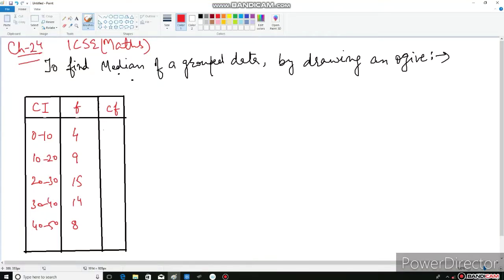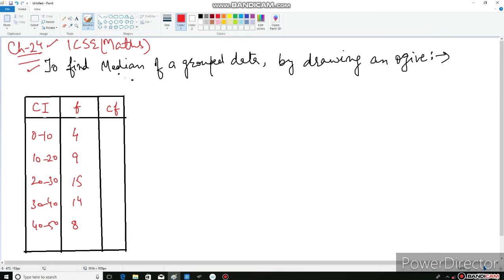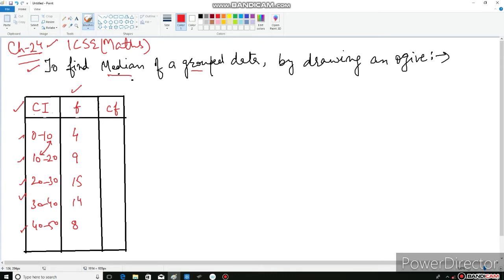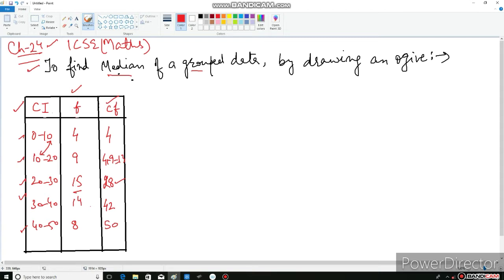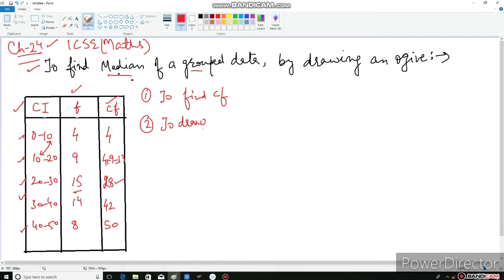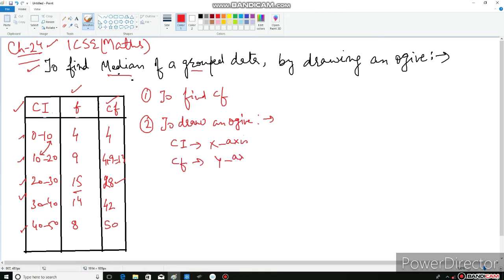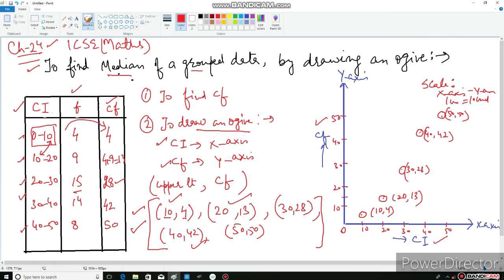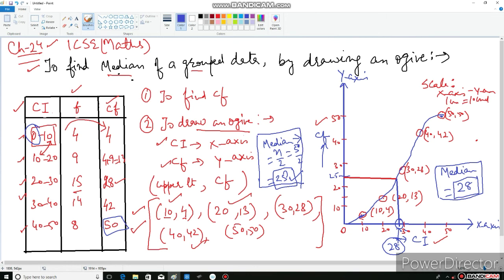Median of grouped data by drawing ogive, class 10 Maths, Statistics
Yet another video on the measures  of central tendency:
Median of grouped data by drawing ogive,
easy explanation with plotting of graph

Hope uh ve not missed my other videos on same chapter on my channel

Coming up with more videos on Maths